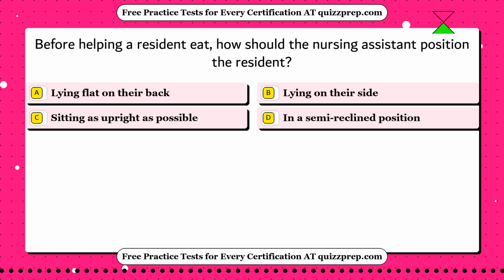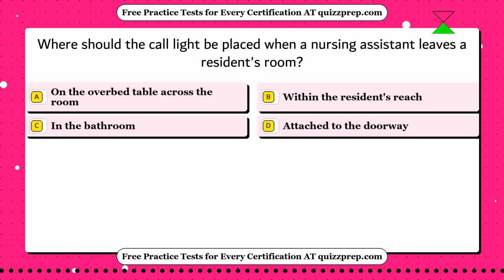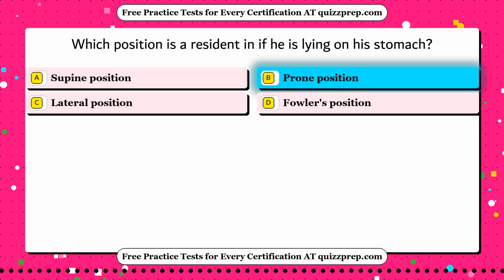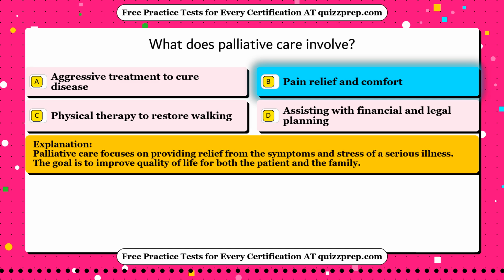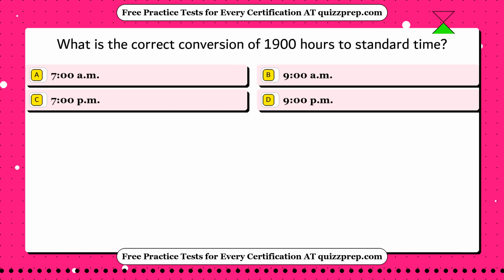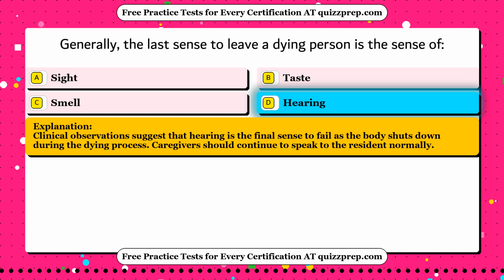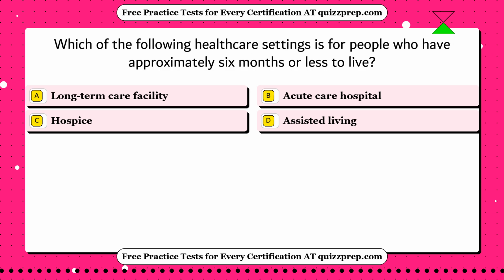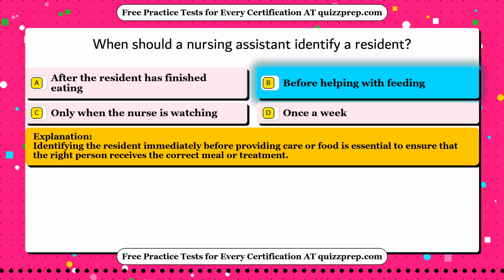2026 Nursing Assistant Exam Real Questions and Answers CNA State Board Full Practice Paper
2026 Nursing Assistant Exam Real Questions and Answers CNA State Board Full Practice Paper

Passing the nursing assistant certification in 2026 requires more than just reading a textbook. You need to see the actual format of the questions being asked on the state board today. This video breaks down the original question paper for the 2026 nursing assistant exam, covering everything from basic restorative services to complex ethical scenarios in a clinical setting. If you are nervous about your upcoming test date, you are in the right place. We cover essential topics such as infection control protocols, resident rights, proper body mechanics for patient transfers, and emergency procedures that are frequently tested this year. Understanding the logic behind the correct answers is the key to passing, and we dive deep into the reasoning for every single question presented.

We also provide these services, resources, and help for students who want a more structured approach to their studies, including one-on-one coaching and digital study banks.

Our goal is to help you transition from a student to a working professional in the healthcare field. This paper includes sections on communication skills, cognitive impairment care, and how to handle specialized nursing tasks while staying within your scope of practice. Every question here is curated to reflect the current 2026 standards of care and state regulations. This session is designed to simulate the actual environment of the proctored exam, helping you build the stamina and focus required to succeed. We analyze the common distractors used in multiple-choice questions that often lead students to the wrong conclusion. By mastering the 2026 exam patterns, you will walk into your testing center with total confidence.

The curriculum for healthcare assistants has evolved, and this video reflects the most recent shifts in patient safety guidelines and legal requirements. Whether you are a first-time test taker or looking to renew your certification, the insights provided here are invaluable. We focus heavily on the skills that have the highest weighting in the final score, such as data collection, nutrition, and hydration management. You will learn how to prioritize care when multiple needs arise and how to demonstrate professionalism in every interaction.

Make sure to watch until the end for the top five most missed questions on the 2026 exam. If you find this helpful, please consider sharing it with your classmates or fellow nursing students who are preparing for their big day. Saving this video to your study playlist will ensure you have quick access to these original questions whenever you need a refresher. We have helped thousands of students clear their exams with high scores, and we are committed to helping you achieve your career goals in the medical field. Our detailed explanations bridge the gap between classroom theory and real-world application, ensuring you are prepared for both the written and clinical portions of the test.

Preparation is the difference between anxiety and success. Stay focused on your goals, utilize the questions provided in this video, and take advantage of our additional study materials to maximize your chances of passing. The 2026 nursing assistant landscape is demanding, but with the right preparation and the original questions at your disposal, you will be ready to join the frontlines of healthcare. Don't forget to take notes on the sections that feel the most challenging for you so you can revisit them before your scheduled exam date. Good luck with your studies and your upcoming career in nursing.